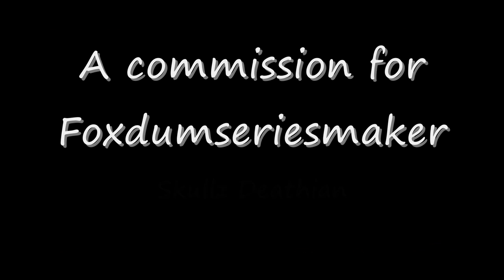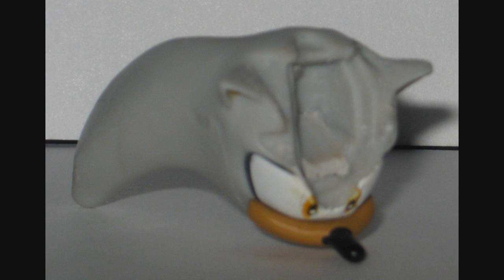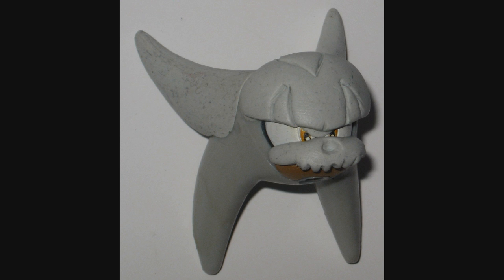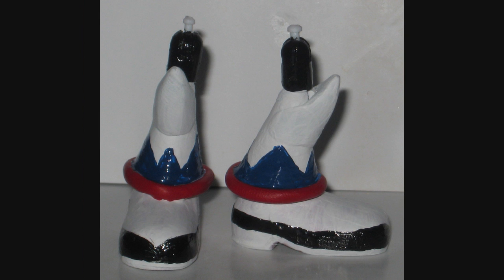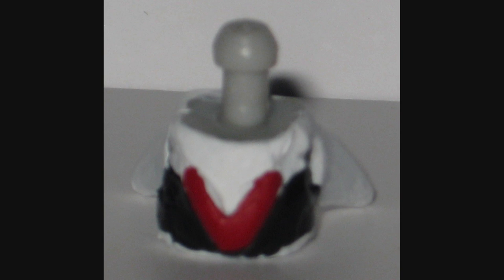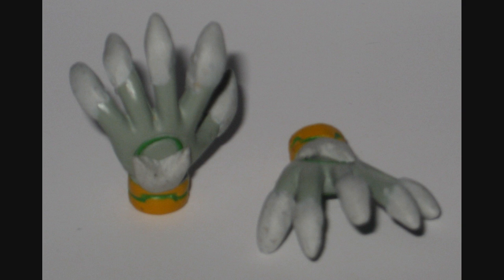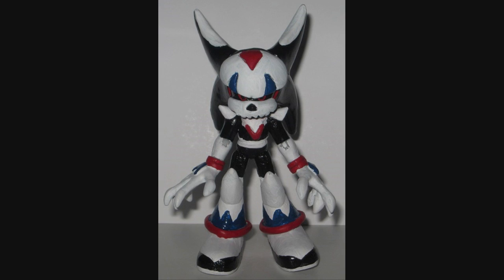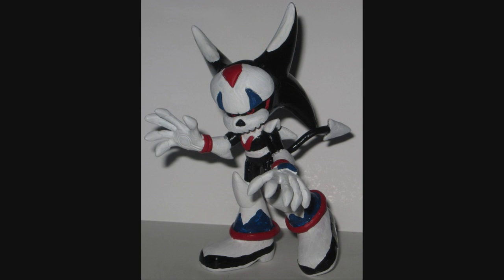Custom Commission: Skullz Deathian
hey look!  Another commission done!